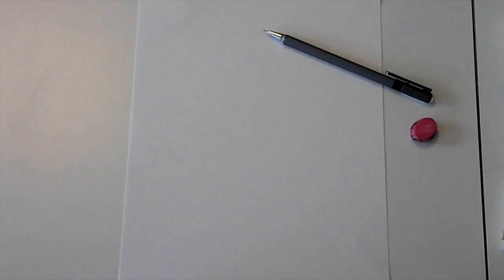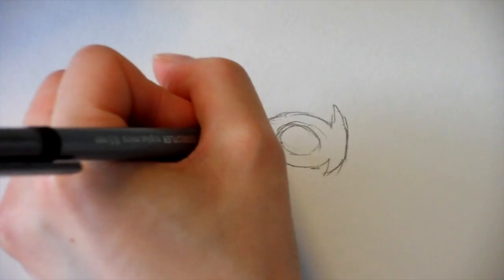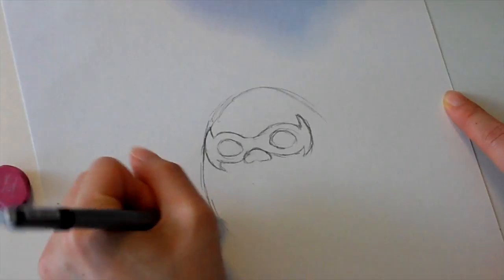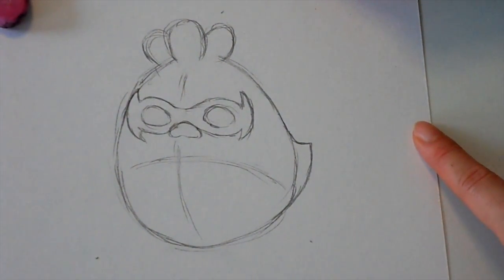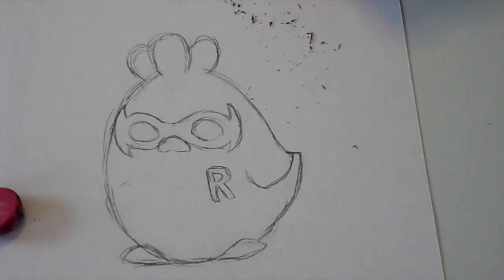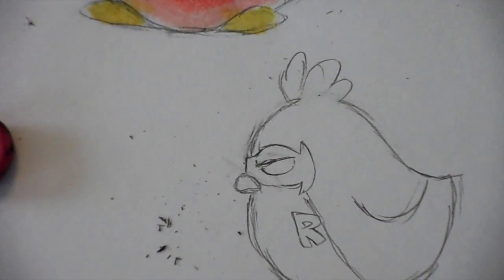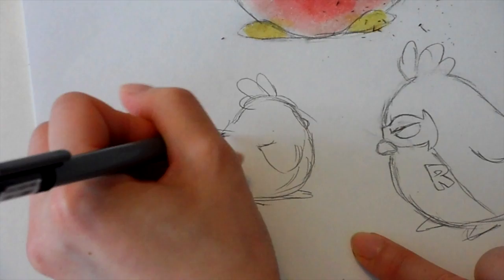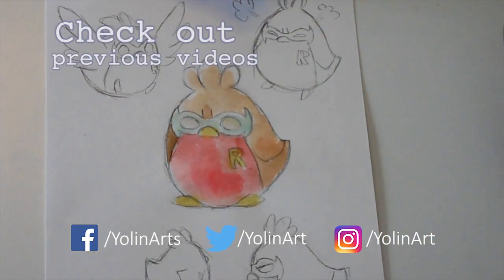Tutorial - How to draw Go!Robins! Robin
Apologies for the poor audio quality. If I do a video like this again I'll record the audio separately. Anyway, I hope this helps and if you have any questions regarding how to draw Robin, please let me know! Also, would you be interested in a tutorial for the other Robins?

If you would like to share your art: gorobins [at] teatales . com (remove spaces and replace the @)

And if you have a drawing you would like to show, I would love to see it :)